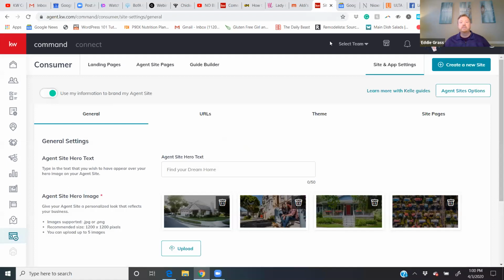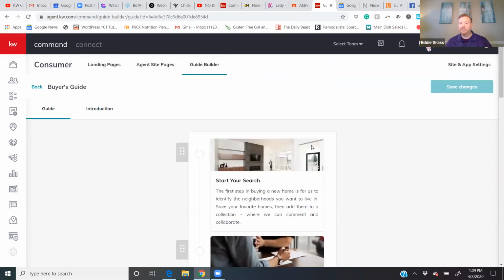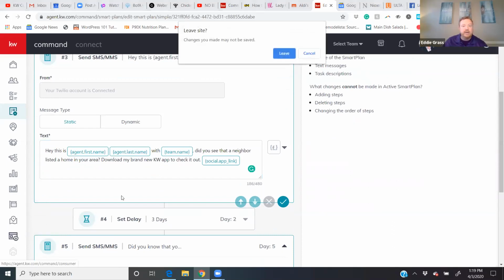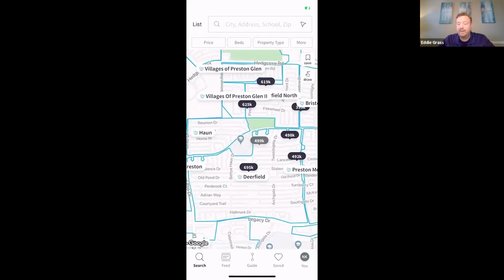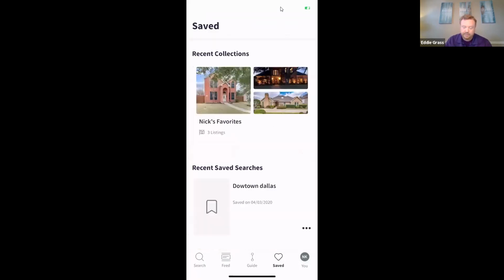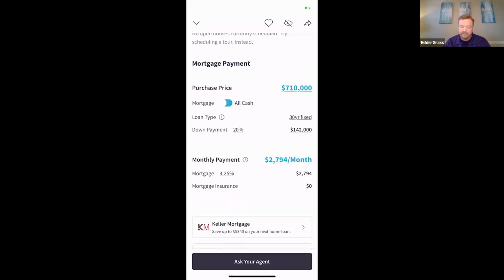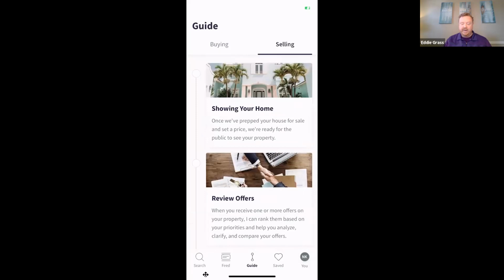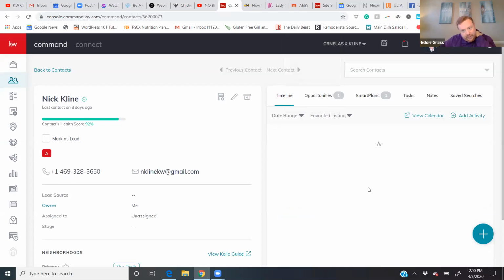TECH CLASS | KW Consumer App - Come Learn It's Value!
Learn all about your new KW Consumer App and the value it adds to your clients, with this tech class taught by Nick Kline and Tommy Thompson.